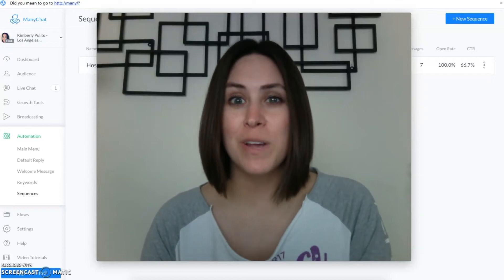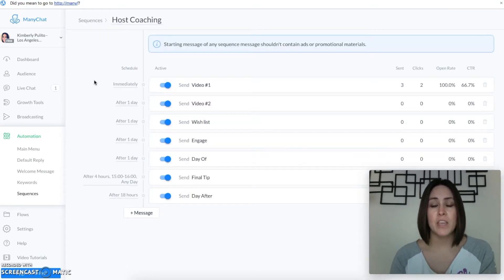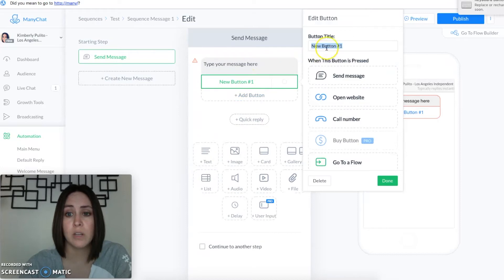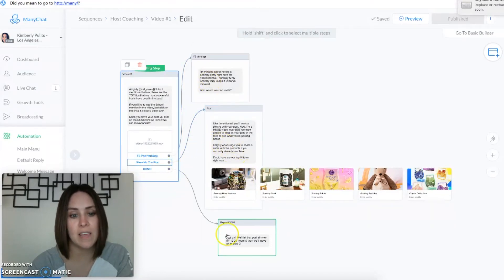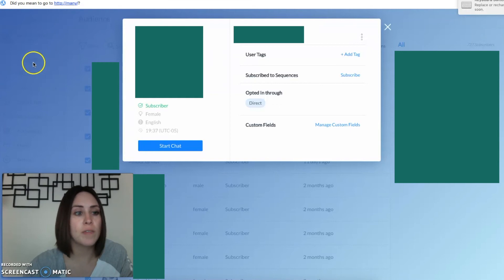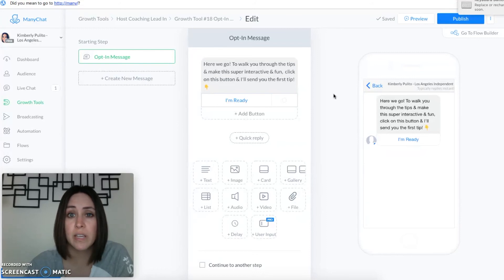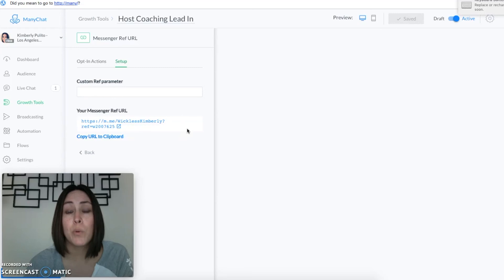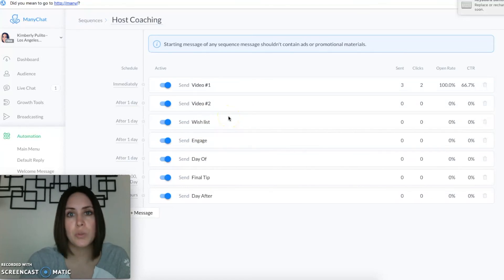Host Coaching with ManyChat Messenger Bot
I love using ManyChat for my host coaching because it:

1. Keeps me from forgetting to send an important message
2. Allows me to free up storage space on my phone by having the video messages saved in ManyChat instead of my Photo Album.

0:00 - Why I choose ManyChat
0:40 - Getting started & why use Sequences
1:21 - Creating a new Sequence & basics of ManyChat
2:26 - What my Sequence looks like & how I use Flow Builder
3:38 - Manually subscribing people to your Sequence
4:21 - Subscribing with a Ref URL Growth Tool
5:46 - How I start my Host Coaching with ManyChat
6:19 - Word of caution

Like it? Place an order!
Want it all?